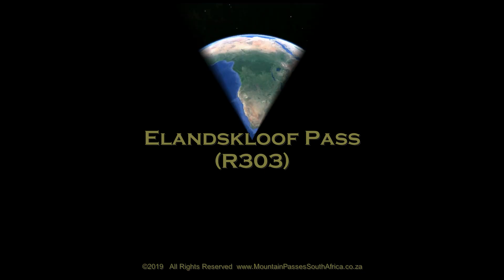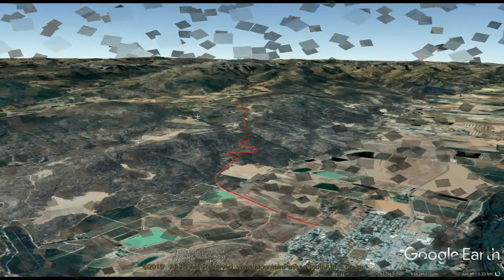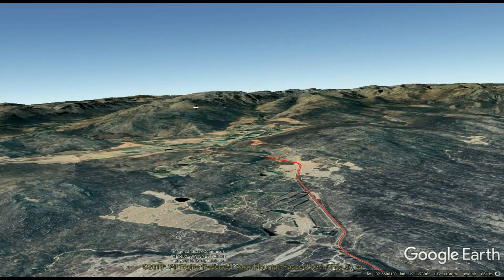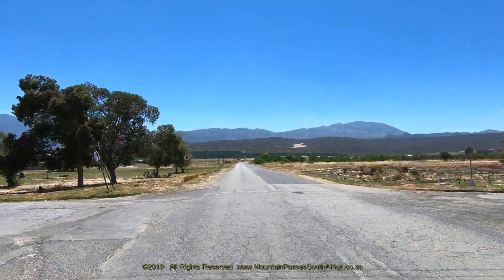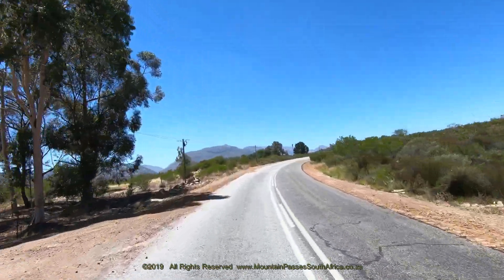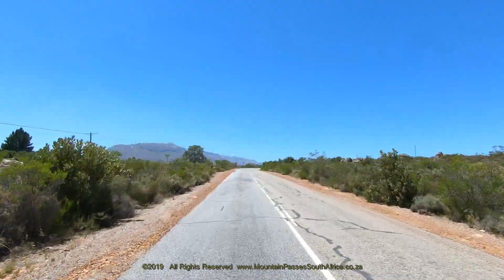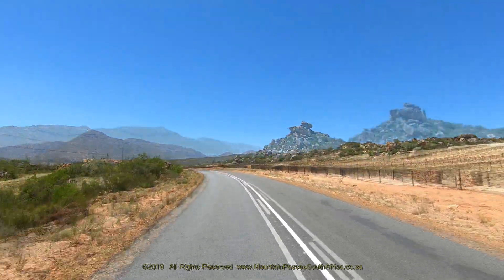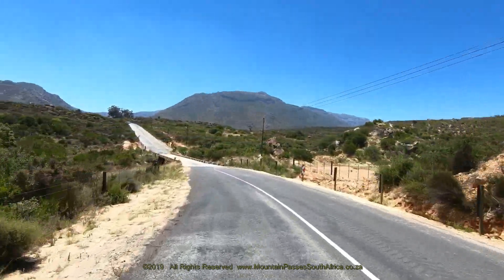Elandskloof Pass (R303) - Mountain Passes of South Africa